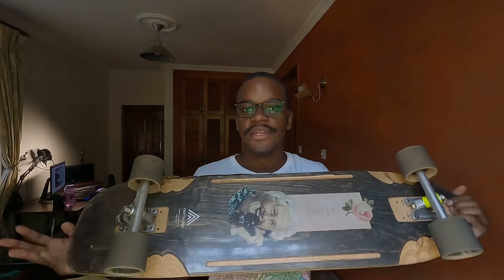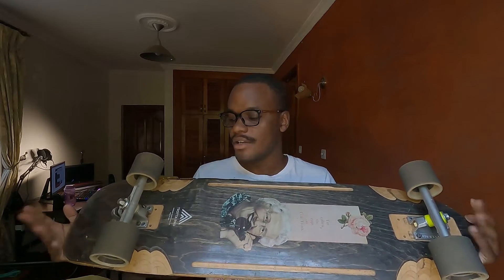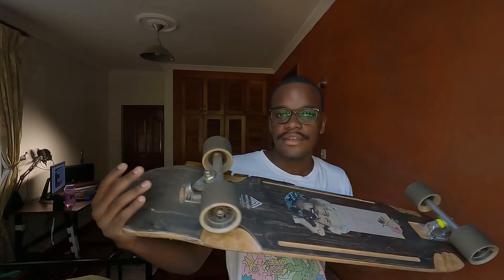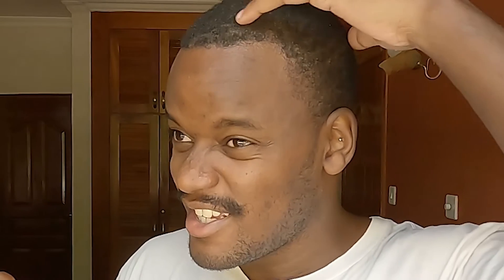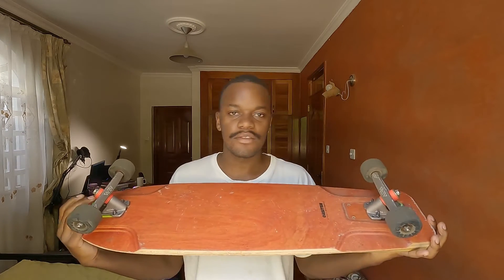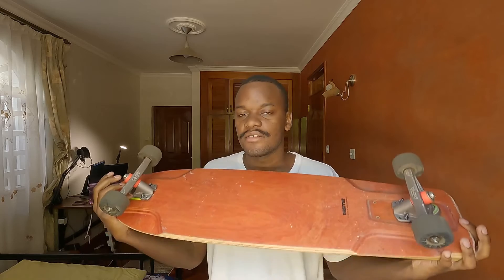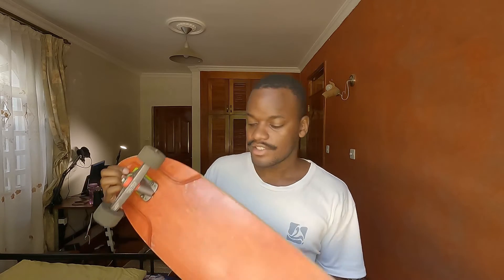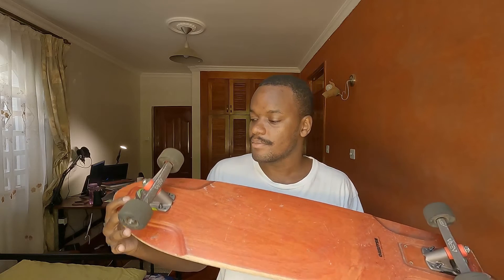Big board vs little board, when to transition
When to buy a modern downhill race deck

0:00 - Intro
0:13 - Big board benefits
0:53 - Big board downsides
1:38 - Disclaimer!
2:12 - When to go for a narrow board
3:33 - Advice for smol riders
4:33 - Summary